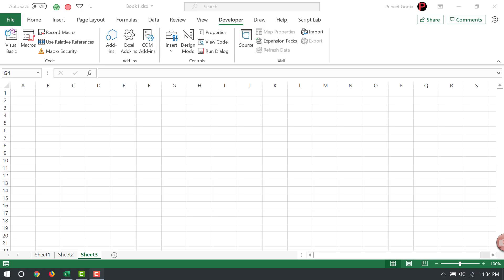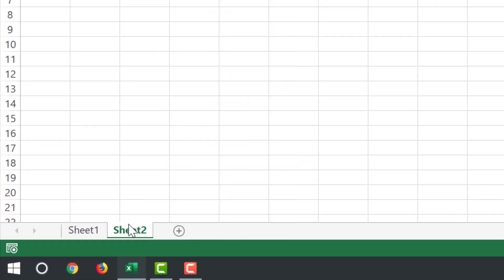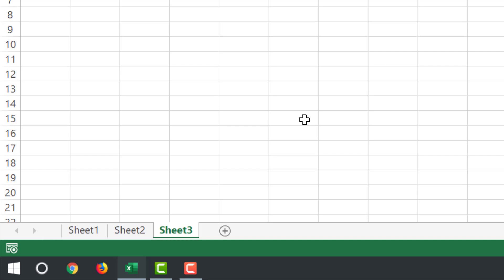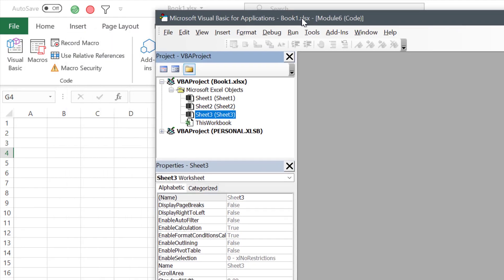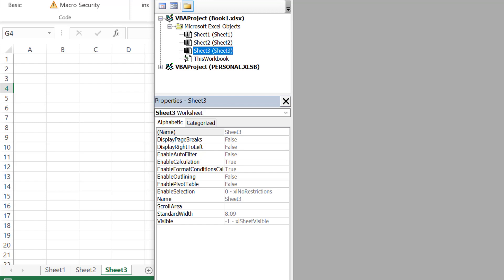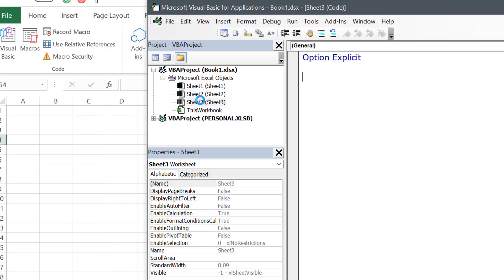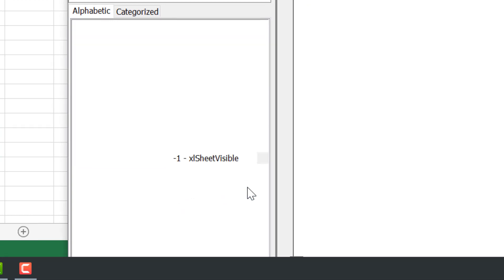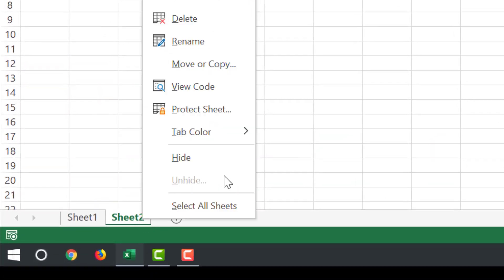How to Make a Worksheet Very Hidden in Excel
In this video, we’ll learn to make a worksheet very hidden. Normally, when you hide a worksheet anyone can right-click on the worksheet tab and unhide it back simply selecting its name from the list.

This is no rocket science. There’s a method in Excel to make a worksheet that can help you to hide a worksheet in a way that nobody can unhide it easily until they know this way. They call it “VERY HIDDEN” method.

Below are the simple steps you need to follow to hide a worksheet in away so that nobody can unhide it easily:

Step 1: Go to the Visual Basic Editor.
Step 2: After that, click on the worksheet name from the project window.
Step 3: Now, go to the properties window. There’s an option called “Visible” and from this option, all you need to do is select the “xlSheetVeryHidden”.

The moment you close the visual basic editor, you can see that no longer the worksheet is in the hidden worksheet list. And if you want to undie it you need to unhide it from the same option.